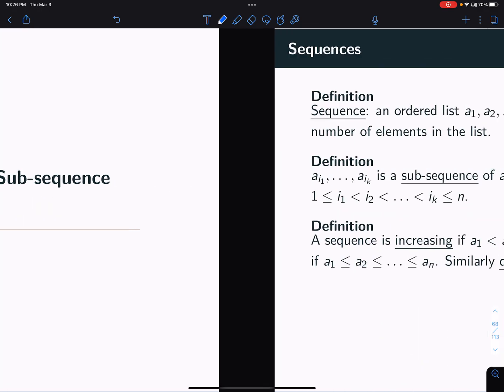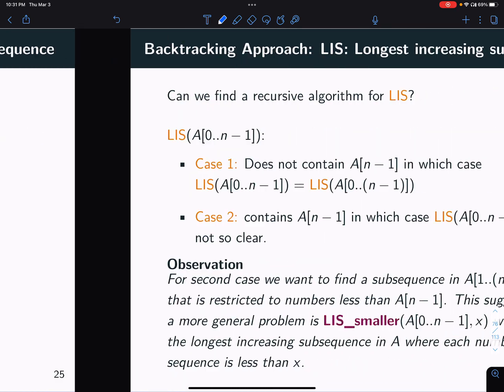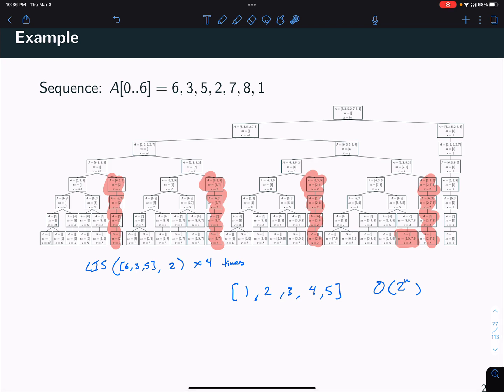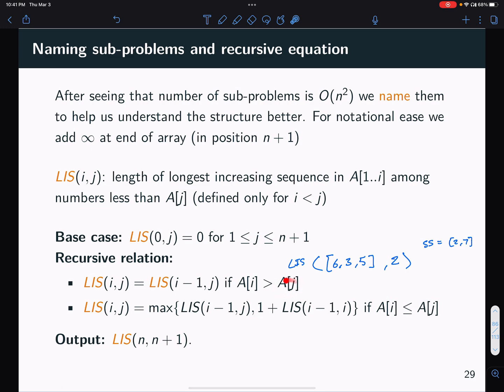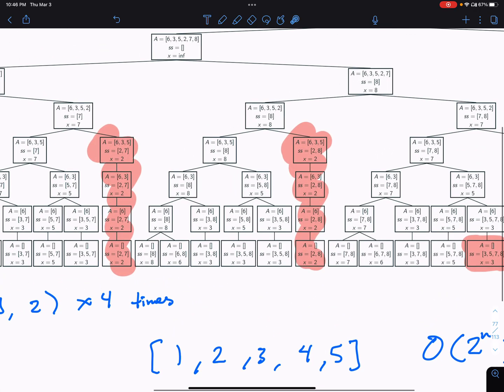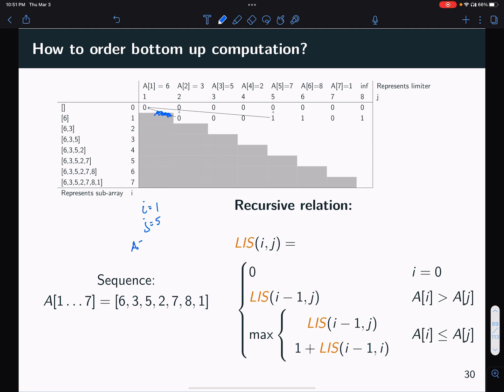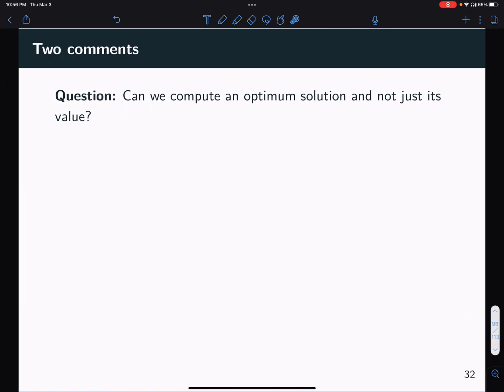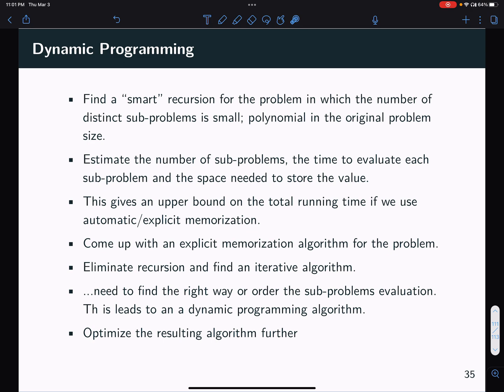Longest increasing subsequence - An introduction to dynamic programming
Goes through the optimization steps of the LIS problem from recursion to backtracking to dynamic programming and beyond.